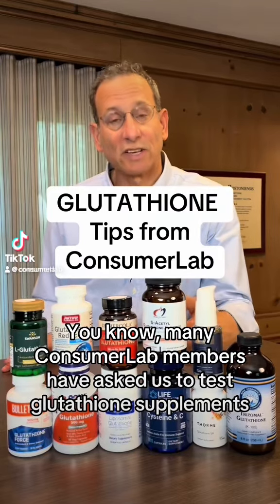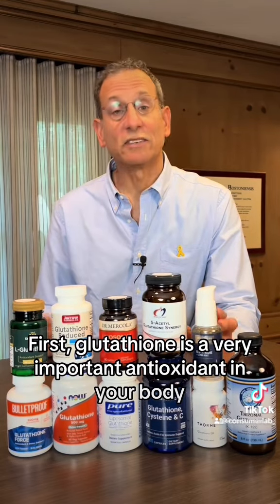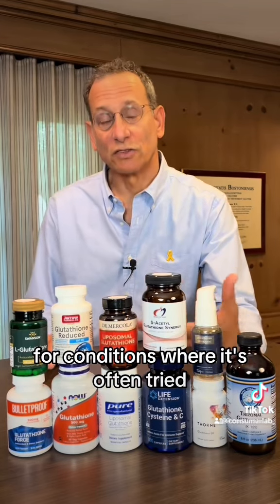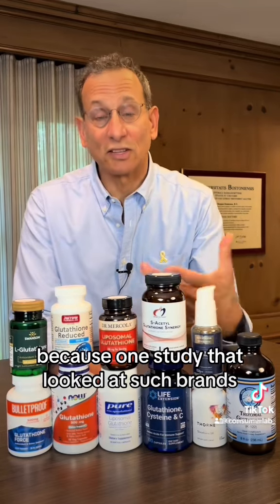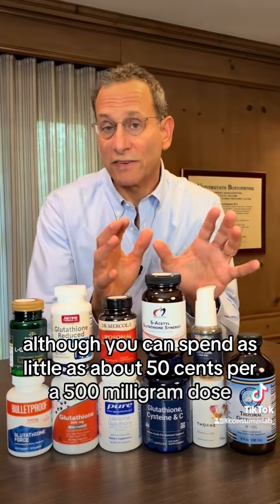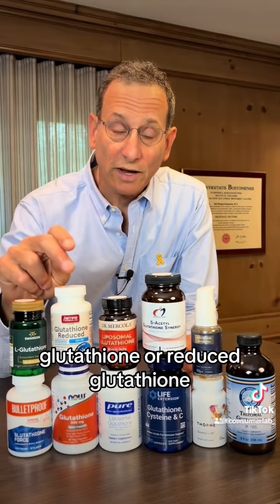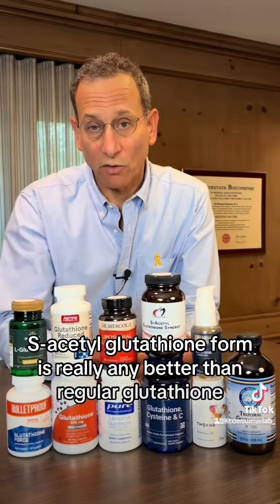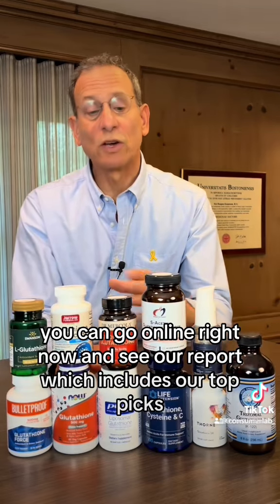Considering a Glutathione Supplement? Get Expert Tips From ConsumerLab’s Tod Cooperman, M.D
In this video, Dr. Tod Cooperman explores the world of glutathione supplements to determine which is the best. Glutathione, also known as L-glutathione or reduced glutathione, is a peptide produced by our bodies and used as a powerful antioxidant. While it can be taken as a supplement, most of it is broken down in the gut into amino acids, making it challenging to raise glutathione levels through supplementation.

to see our full review and Top Picks for the best glutathione supplement.

We tested 11 popular glutathione and S-acetyl-glutathione products to find the best glutathione supplement. One product failed our tests, providing only 80% of its listed amount of glutathione. Among the accurately labeled products, which also passed tests for heavy metal contamination, we selected Top Picks for overall glutathione, liposomal glutathione, and S-acetyl glutathione based on their quality, transparent labeling, and cost-effectiveness.

You can become a ConsumerLab.com member now for immediate access to exclusive reviews of over 1,400 products, hundreds of CL Answers, warnings, and other information about supplements and natural products that you won't find anywhere else! Not ready to become a member yet?